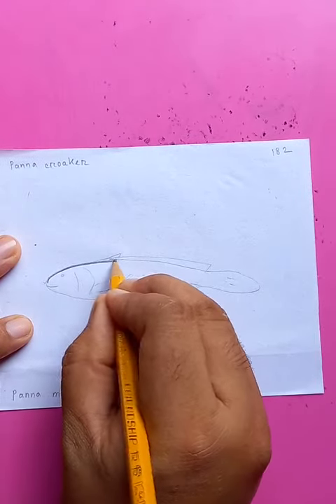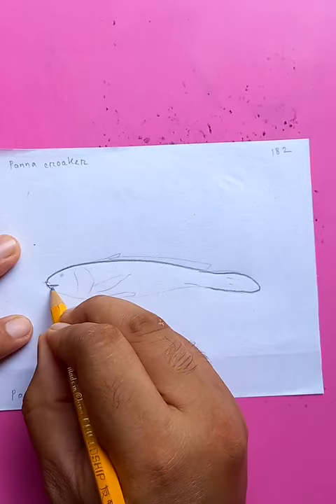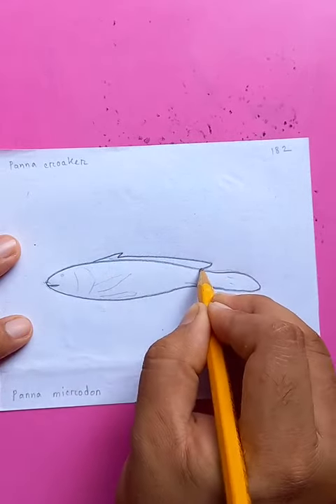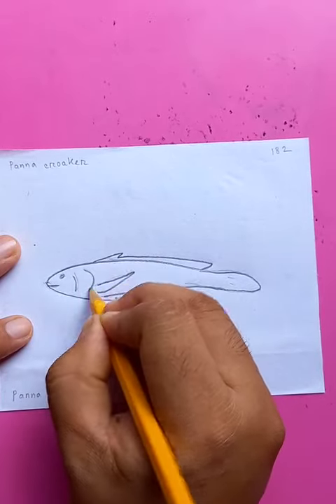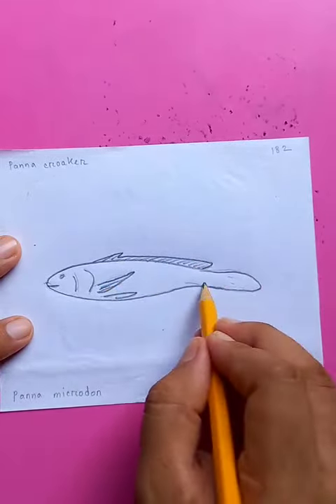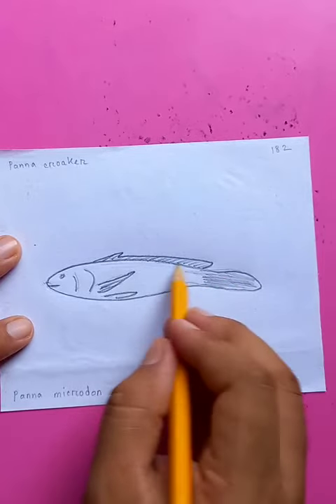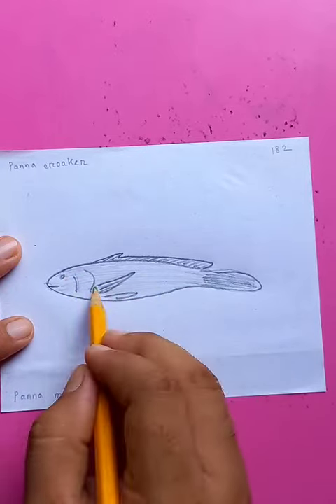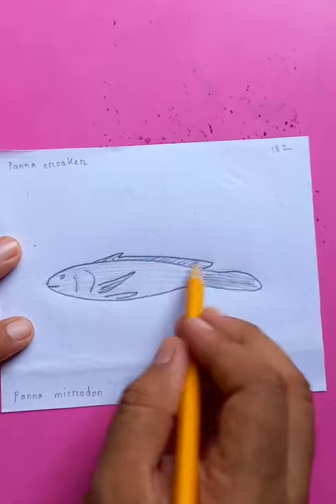panna croaker fish | original video tutorials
panna croaker fish | original video tutorials @bluehanddrawing

Blue Hand Drawing channel will show drawing videos in various mediums. You can see drawing tutorials on pencil sketch, color drawings, arts and crafts, acrylic paintings and oil pastel drawings. Drawing made easy and fun here. Also introducing amazing ways of art. All the creative arts are very interesting, fun doing and mind blowing endeavors.

Everyday we will bring more interesting videos. You can also find other links in the banner of this channel. My other YouTube channel links are also available at the bottom of the home button. Learn in a easy way.
Cheers.